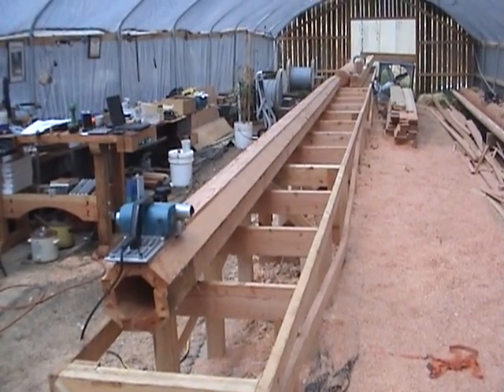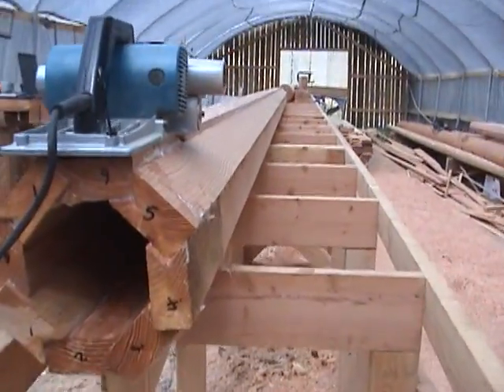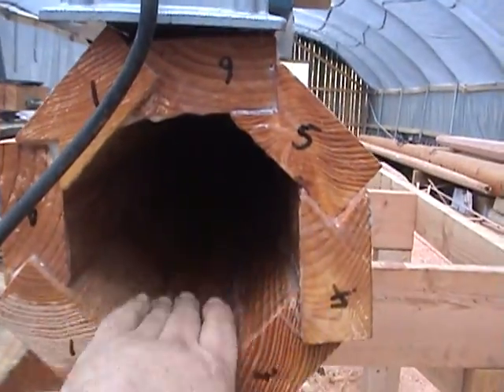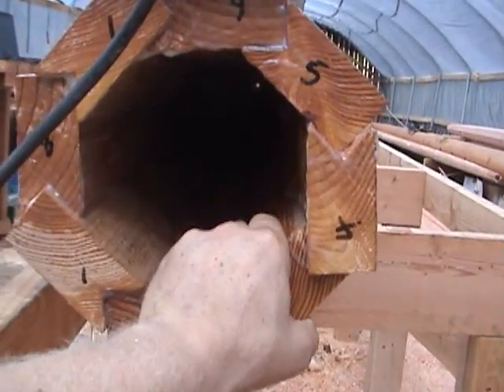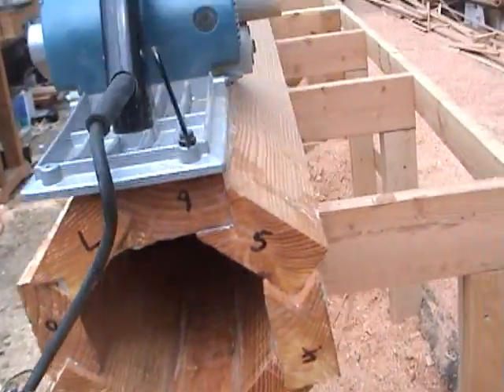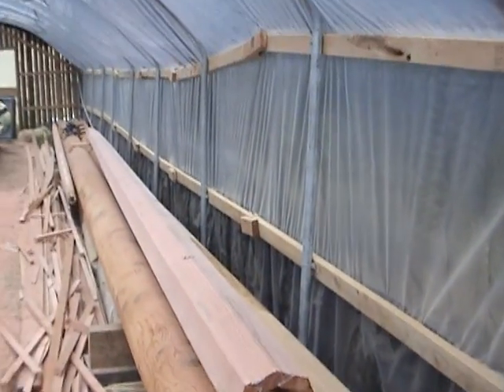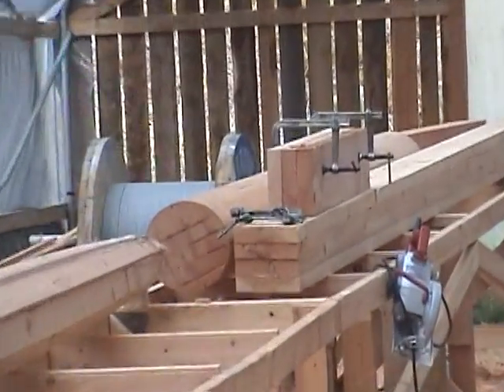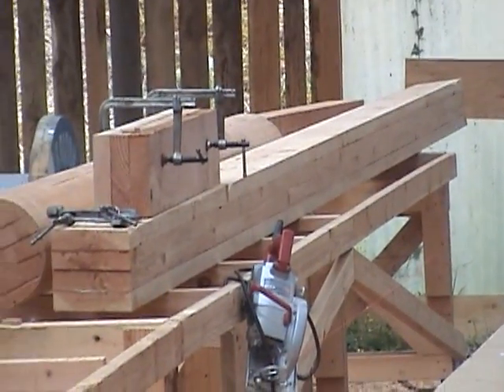topmast progress 08-09-09 (edited)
progress on main and fore topmast